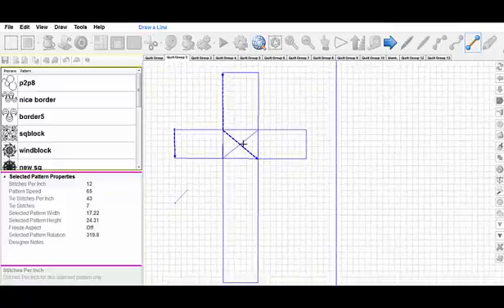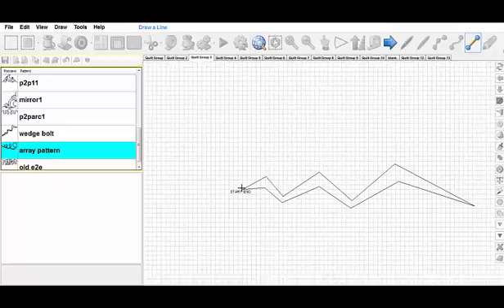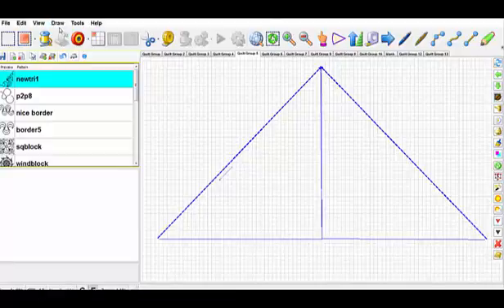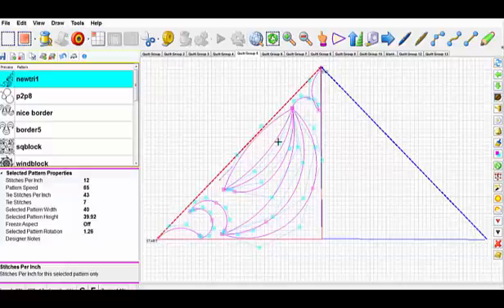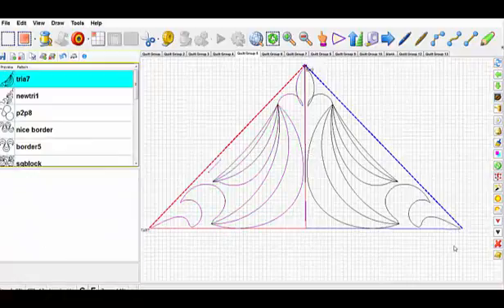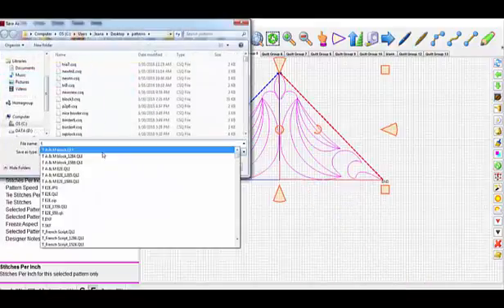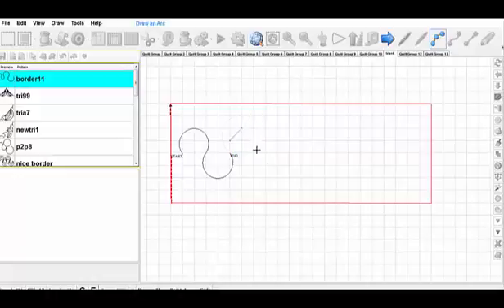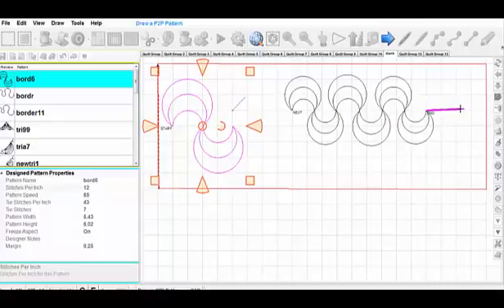Beginning Pattern Design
This video will teach you how to begin designing patterns in Creative Studio